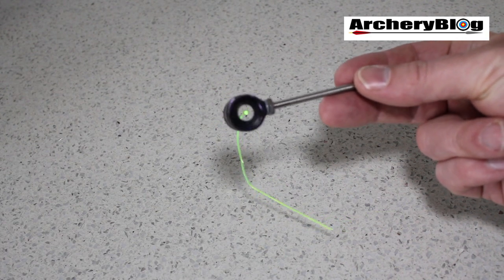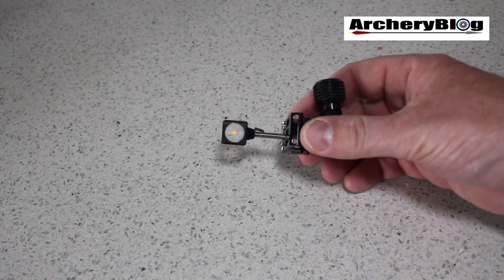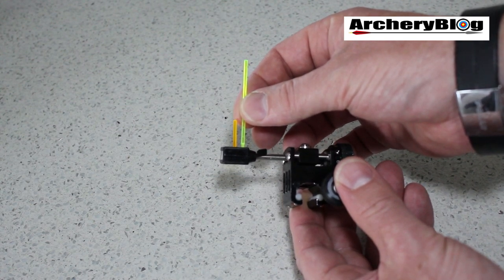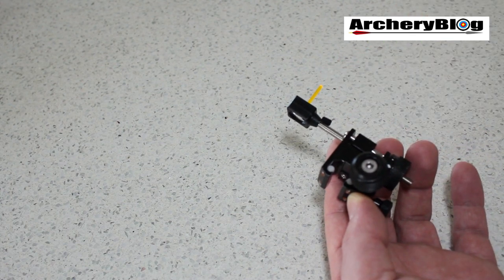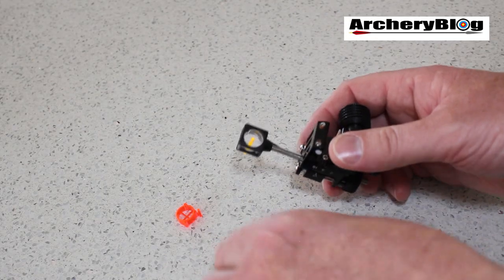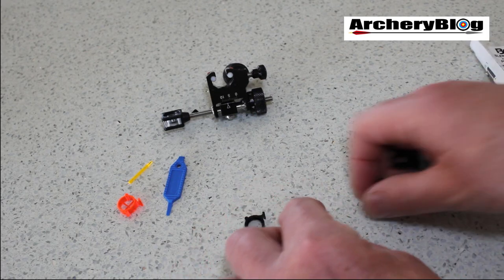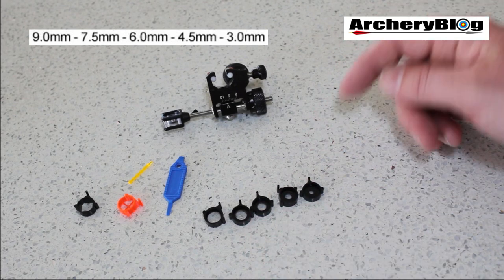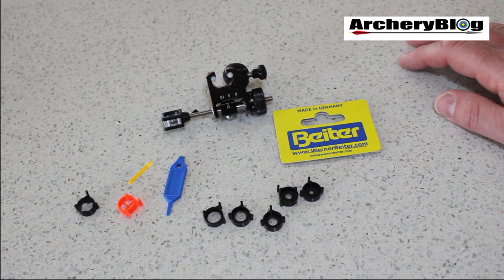Beiter Sight Tunnel for Recurve Bows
In this video I take a look at the Beiter Sight Tunnel for recurve bows. I bought the 12mm version to try as well as a number of different inserts, apertures and fluorescent pins.